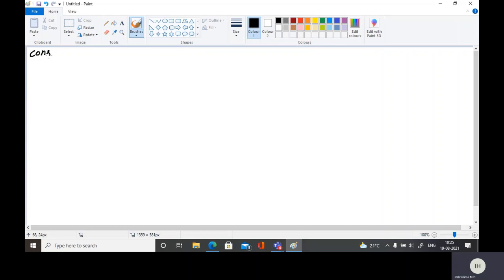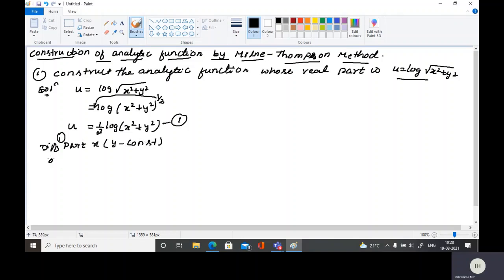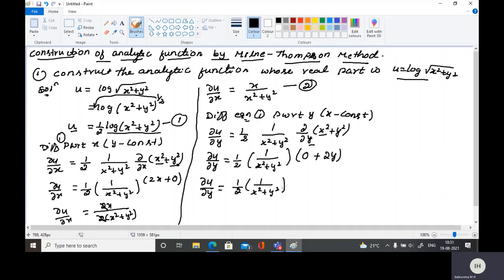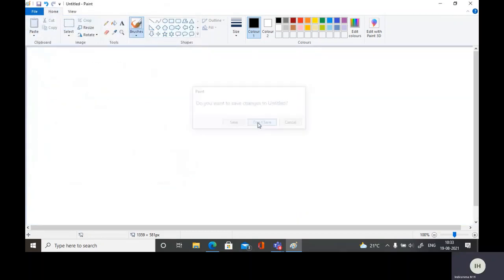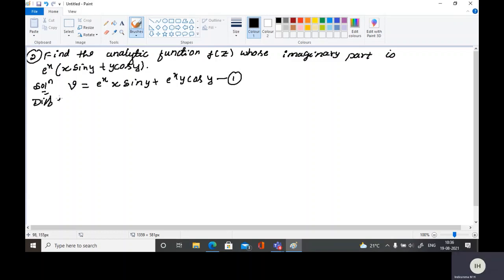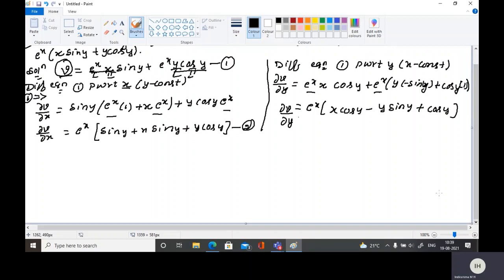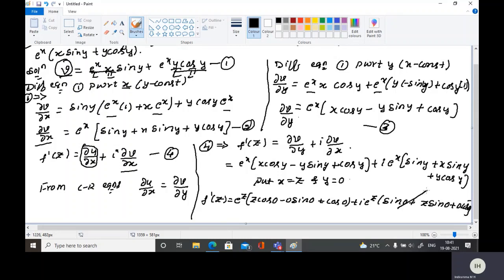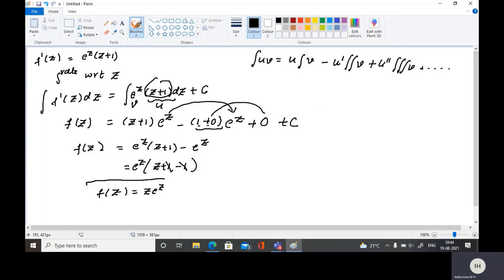Construction of analytic functions by Milne Thompson method